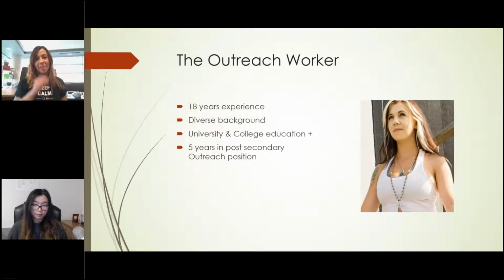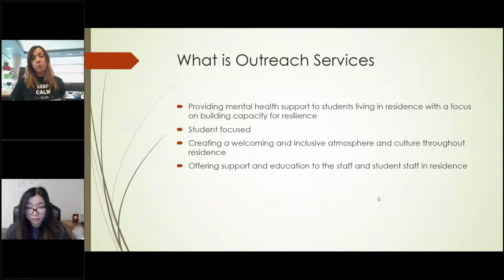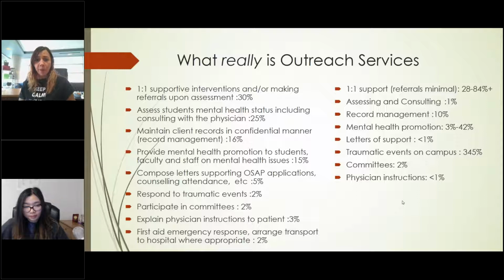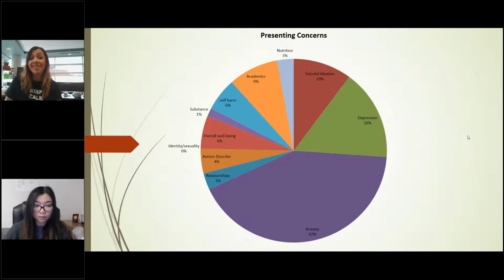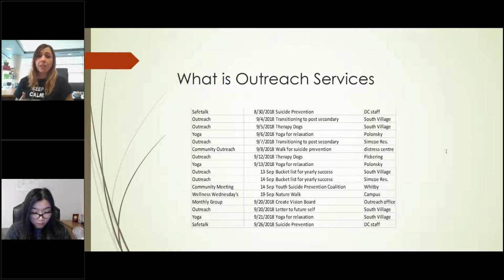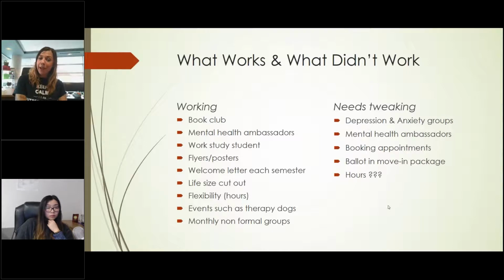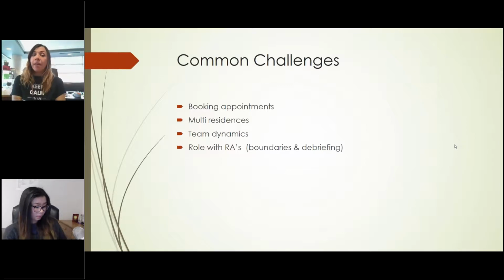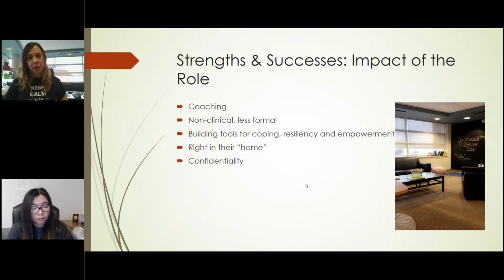CICMH Webinar - Mental health outreach in campus residences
Transitioning away from home for the first time and academic pressures and worries can have a significant impact on a student's emotional and psychological well-being. Residence life provides rich opportunities for students to develop the skills needed to mature into engaged members of the campus community. In this webinar, we look at the residence outreach program at UOIT and Durham College that helps to raise awareness about mental health and promote wellbeing in their campus residences.